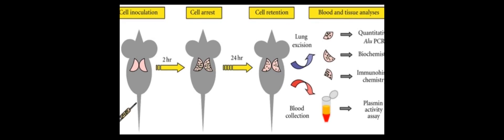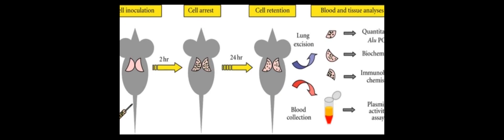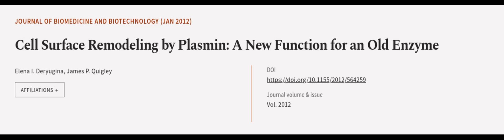Cell Surface Remodeling by Plasmin: A New Function for an Old Enzyme | RTCL.TV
### Keywords ###

### Article Attribution ###
Title: Cell Surface Remodeling by Plasmin: A New Function for an Old Enzyme
Authors: Elena I. Deryugina ,and James P. Quigley
Publisher: Hindawi Limited
DOI: 10.1155/2012/564259

### Video Timestamps ###
0:00:00 - Summary
0:00:56 - Title
0:01:01 - Outro
0:01:05 - End